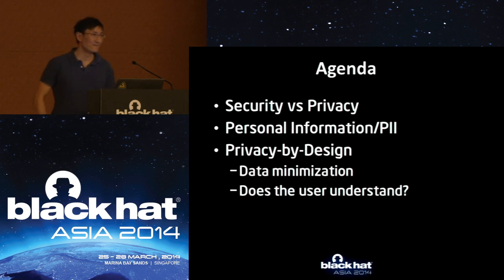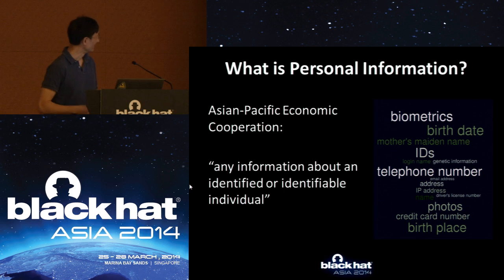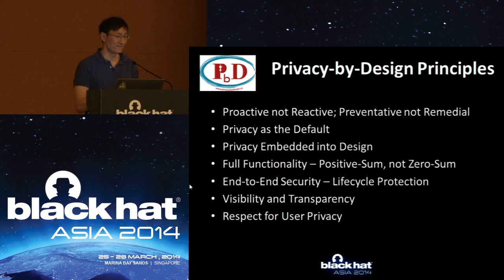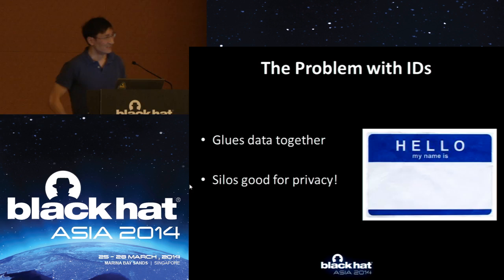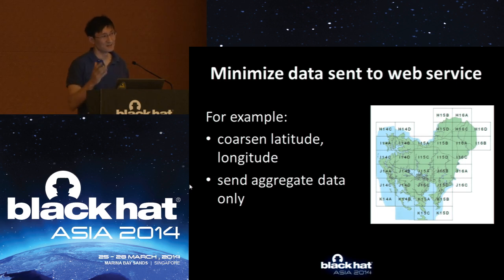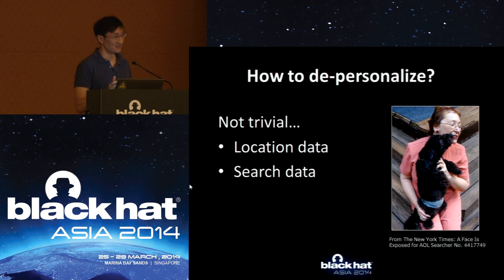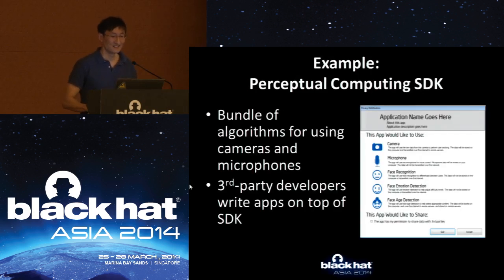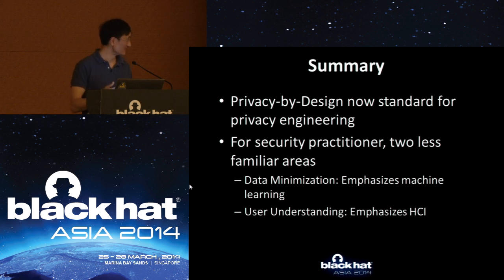Privacy-by-Design for the Security Practitioner by Richard Chow